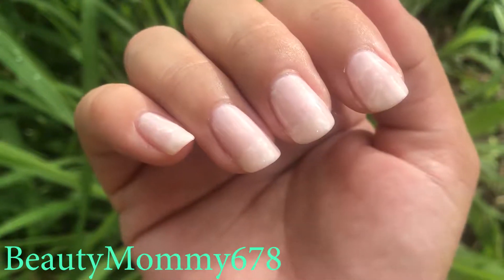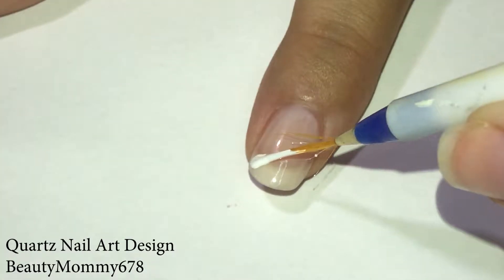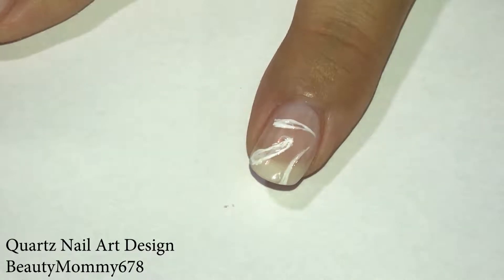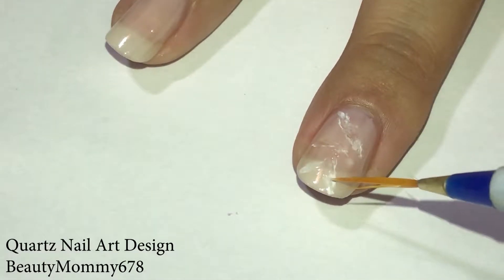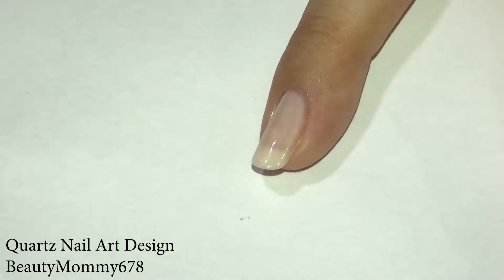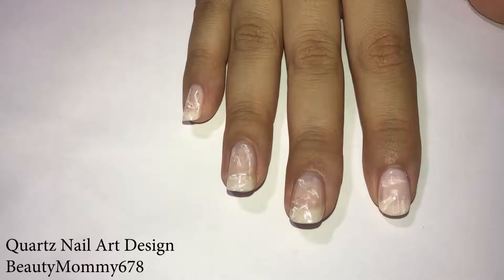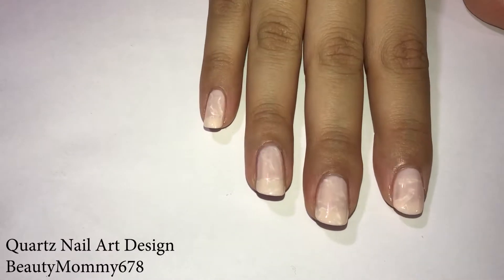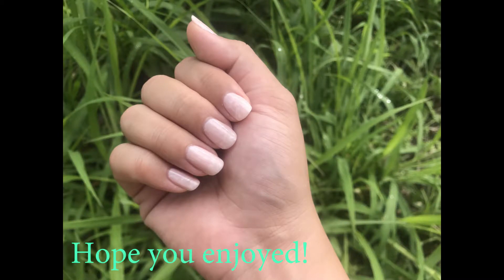Quartz Nail Art Design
Hey guys, Sorry that I didn't post last week but today we have a great nail art I hope you guys enjoy it as much as I had fun making it.

What I used:
Sinfulcolors Snow Me White
Wet n Wild Sugar Coat
Sally Hansen Diamond Strength